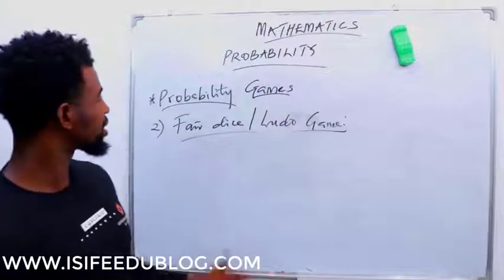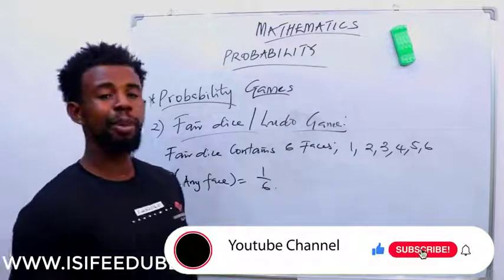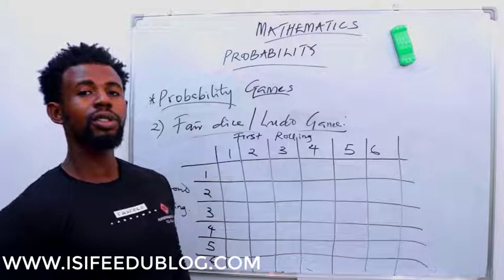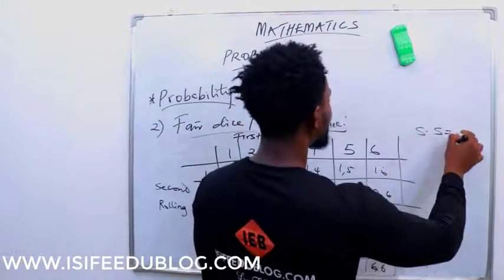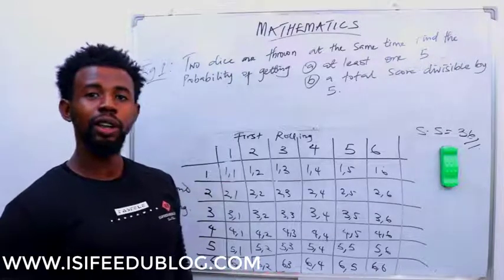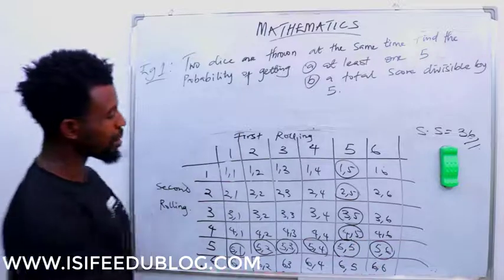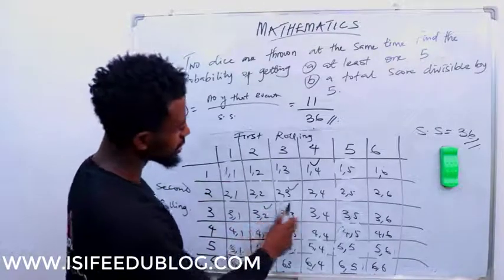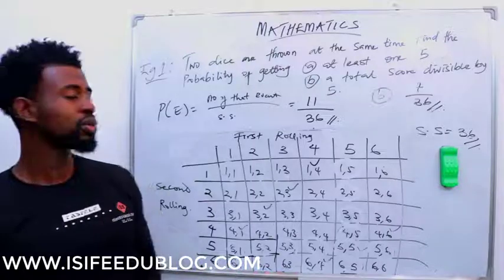Probability dice game | When a dice is rolled once and twice | Jamb tutorial | Waec tutorial